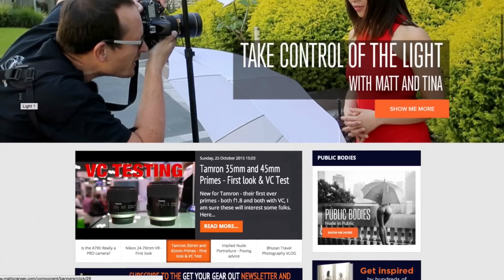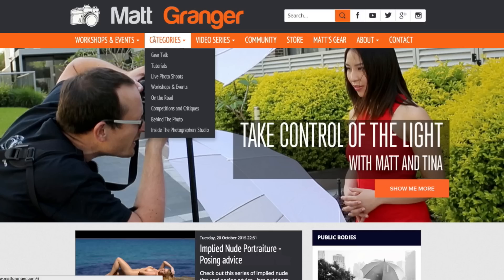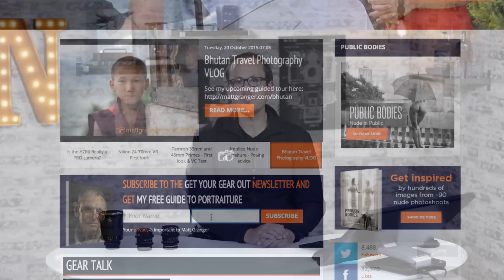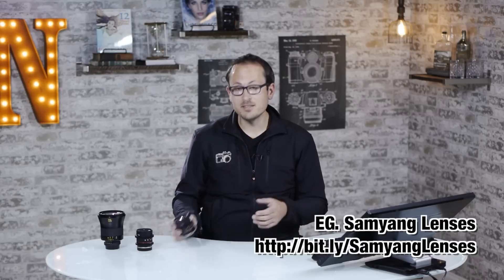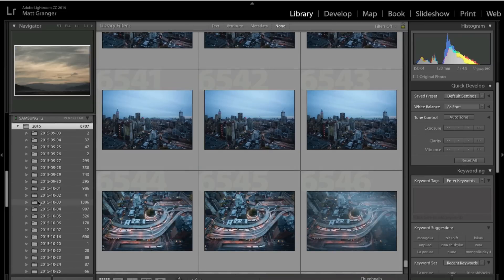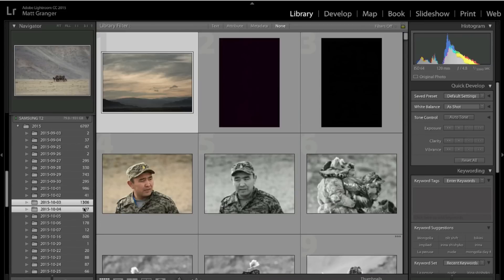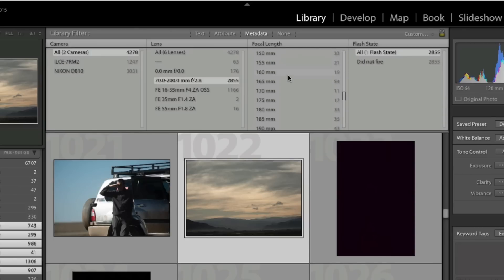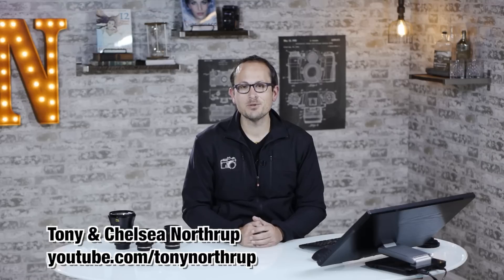Prime Lens Buying Guide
Looking to buy a prime? Make sure you get the RIGHT one with this 3 step buying guide.

You can stay up to date with Matt's latest work - join the mailing list!